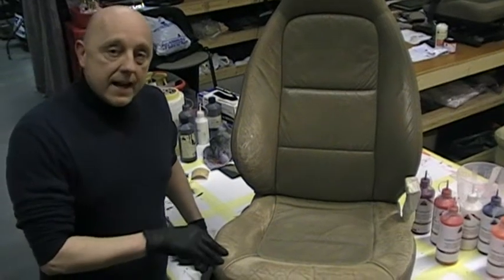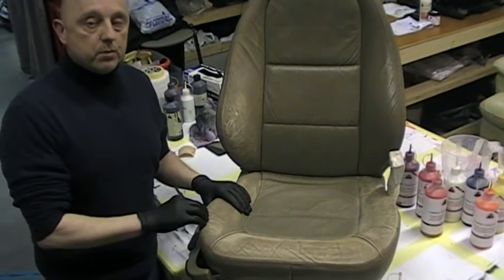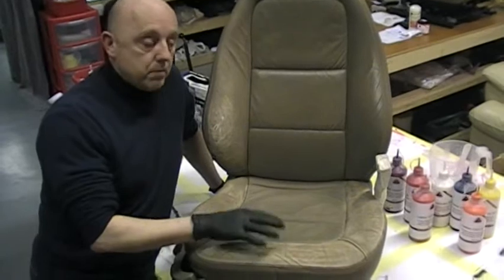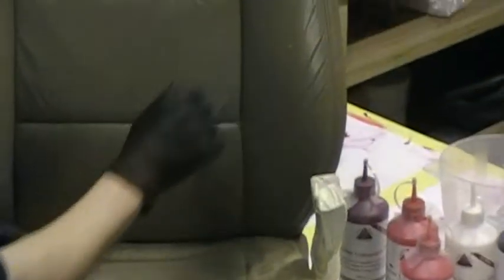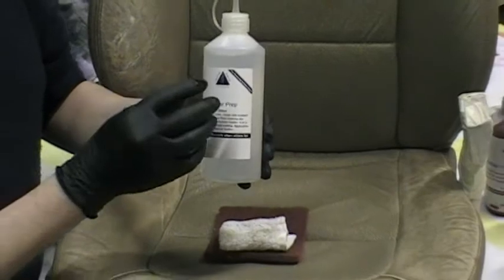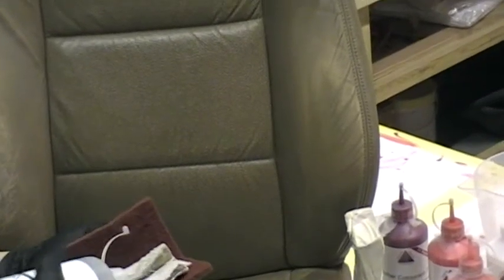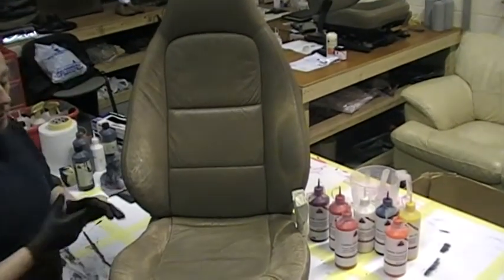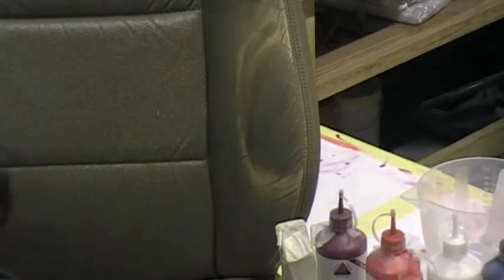Preparing Leather For Repair Or Restoration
This video shows you how to prepare leather correctly for any type of repair or restoration that you have to carry out.

Preparing leather  is the most important part of any repair job or restoration job that you have to carry out to any leather item.

Without removing the colour first the finished job will not last or the colour will not bond to the leather correctly.

Items Used.

1/ Leather Prep
2/ Fine Emery Cloth
3/ Terry Towel
4/ Black protective gloves
5/ Face mask